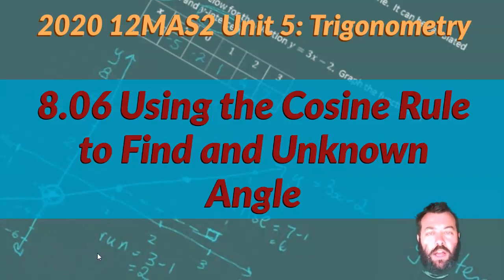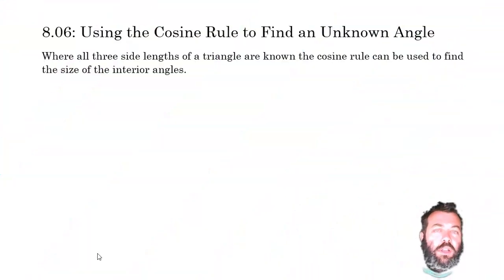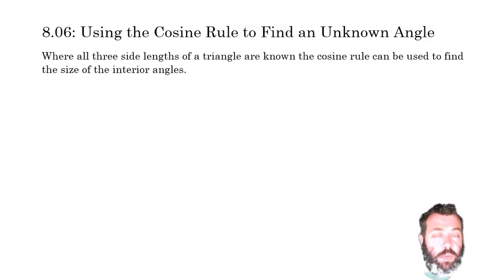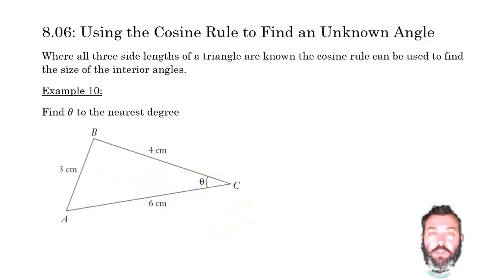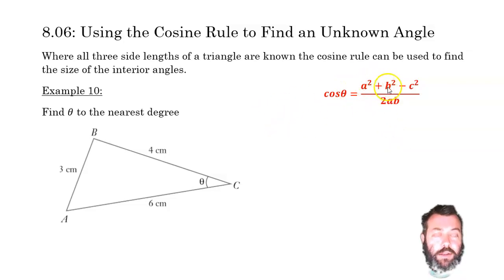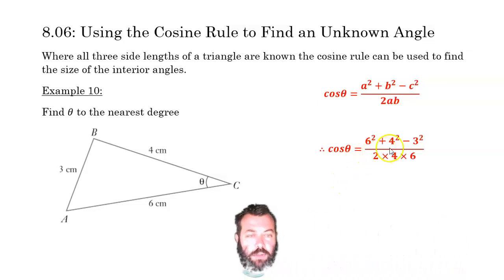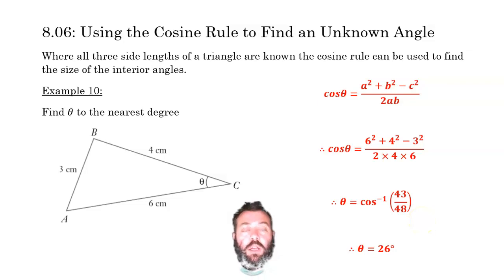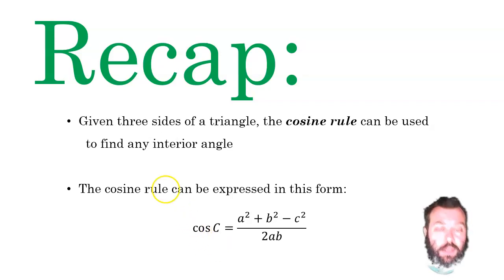2020 12MAS2 5 8.06 Using the Cosine Rule to Find an Unknown